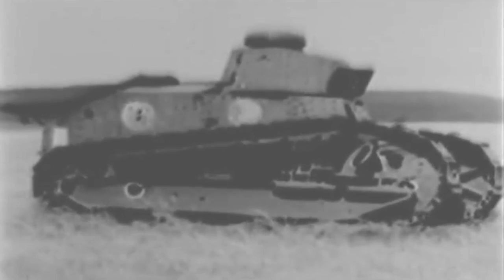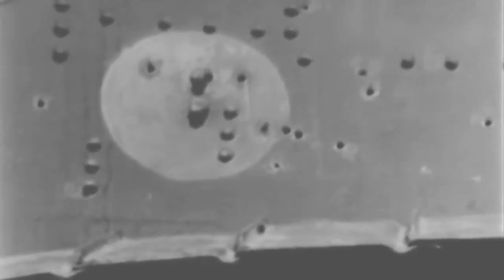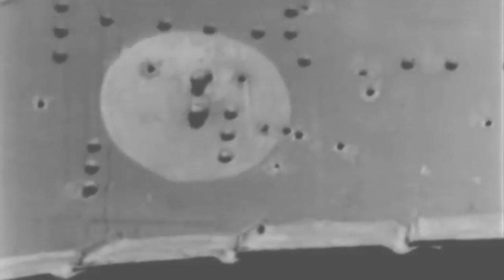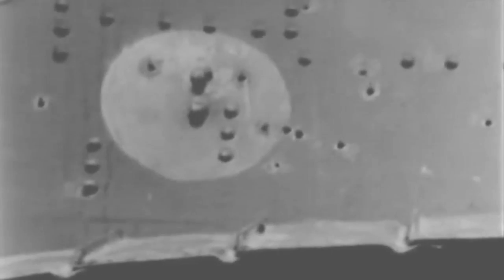Training Film: Tactical Deployment Of .50 Cal Machine Gun By Cavalry, 1933 (full)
Freely downloadable at the Internet Archive, where I first uploaded it. 1933 U.S. Army training film # TF-18. Training film on the Browning M2 50mm machine gun, which was new in 1933.Description from the National Archives: "TRAINING FILM: Stresses value of weapon for mobility and anti-tank purposes. Shows it being packed on horse. Describes squad organization. Demonstrates use of weapon in combat training maneuvers." National Archives Identifier: 36285